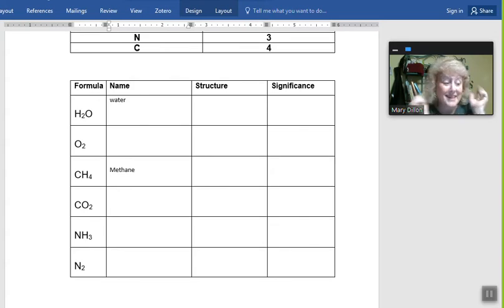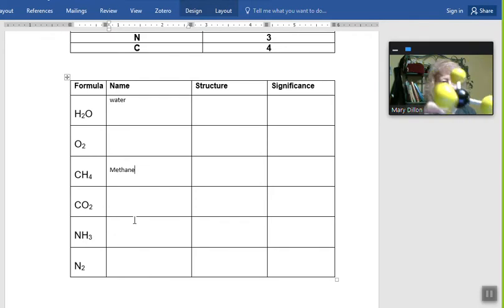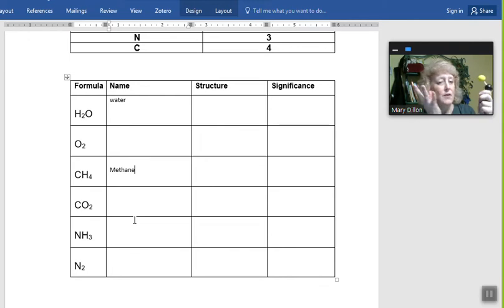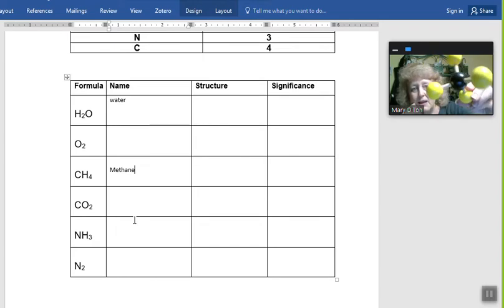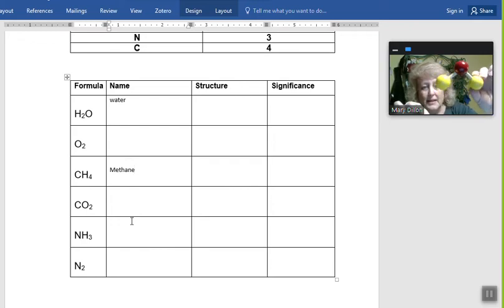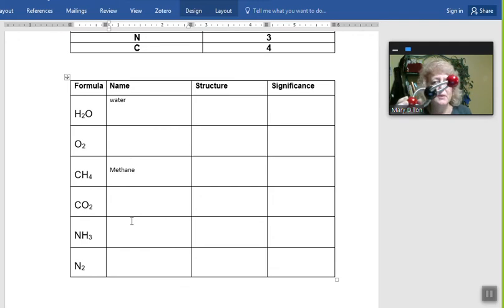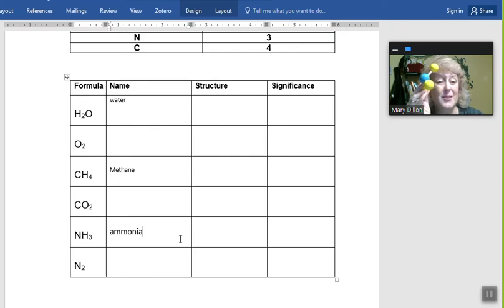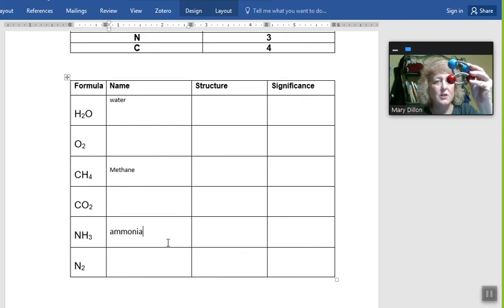Simple Molecules Part II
Watch!  You won't regreat!